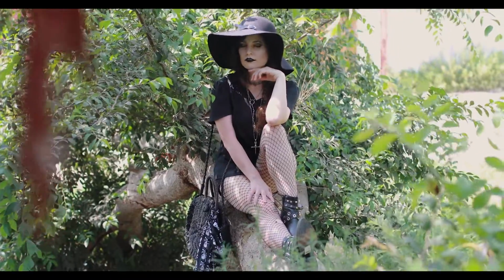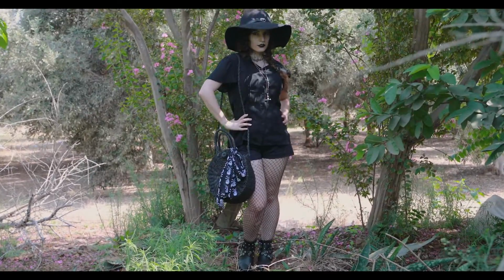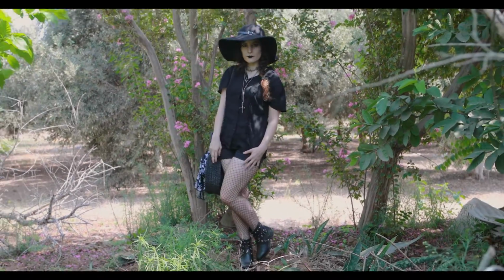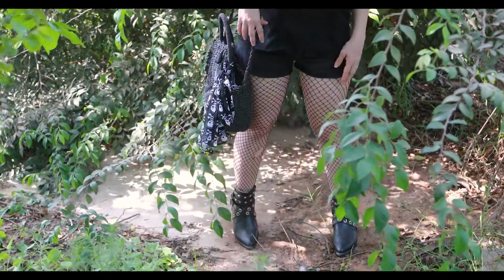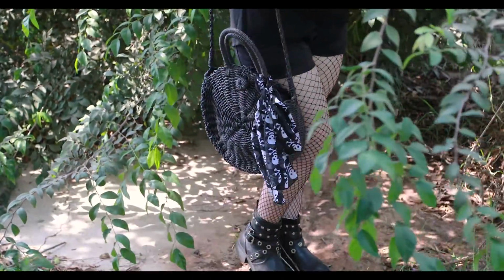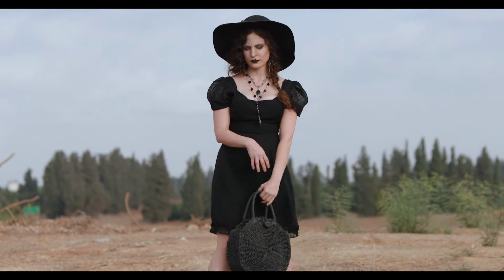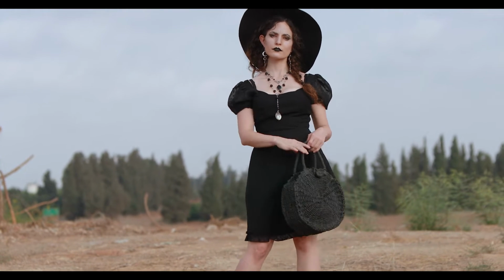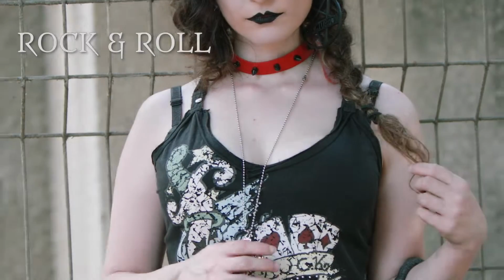Gothic/alternative summer outfits ideas built around a black straw bag.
Do you have a straw bag?

A black straw bag is something I always wanted in my wardrobe, so I can explore different gothic and alternative outfits with it. As the day finally arrived, and I put my hands on a black straw bag, I also had to share these outfits with you.

In this video, I try out 4 different summer outfits all bulit around one black straw bag. Hope you'll find this video fun and inspiring.